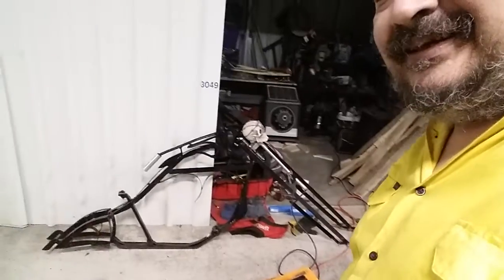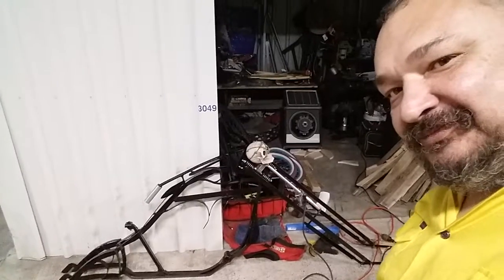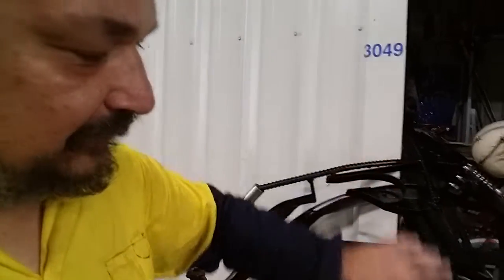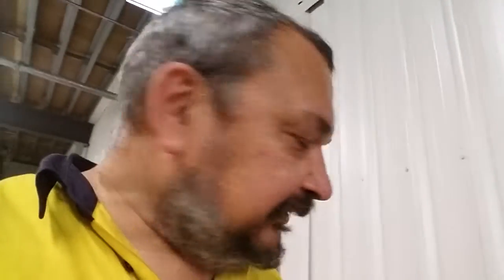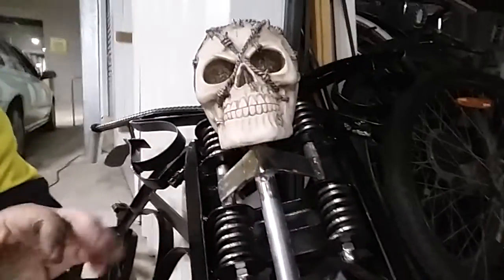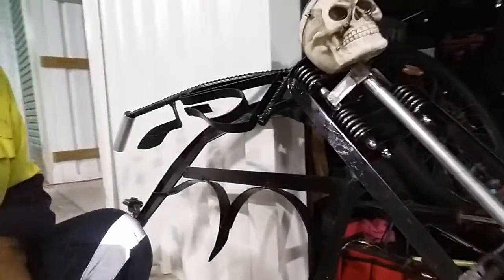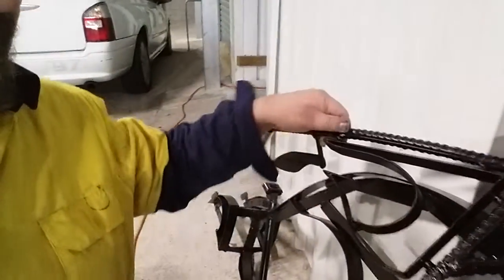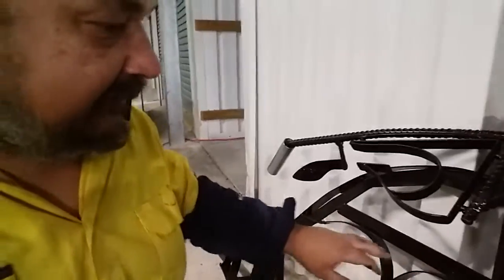The CREEP-SHOW Bike 001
Ive almost finished building this Electric Bike that Ive Designed & Created myself from Scratch